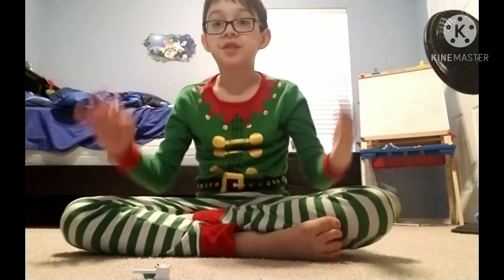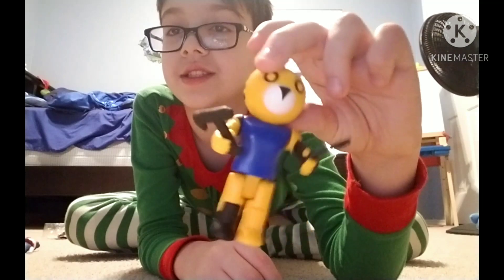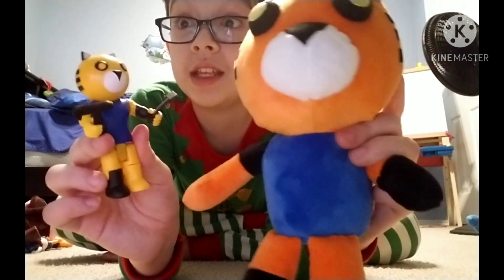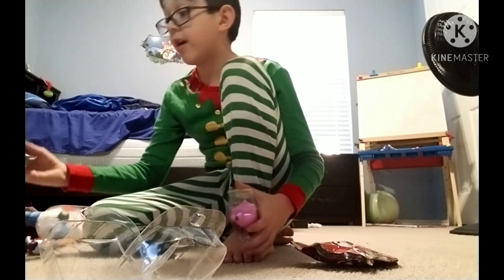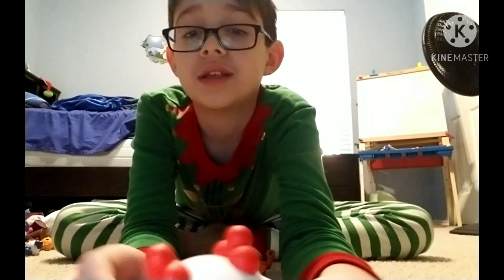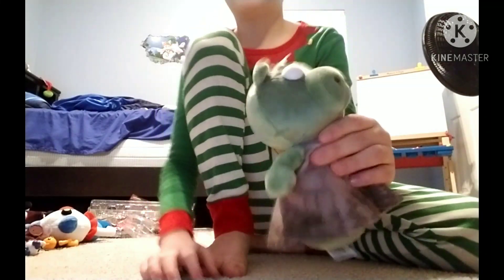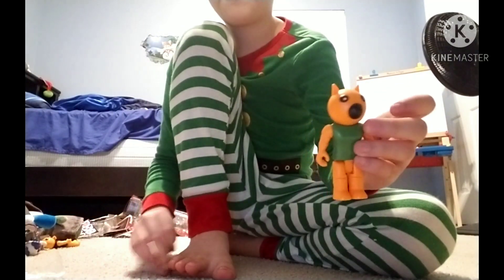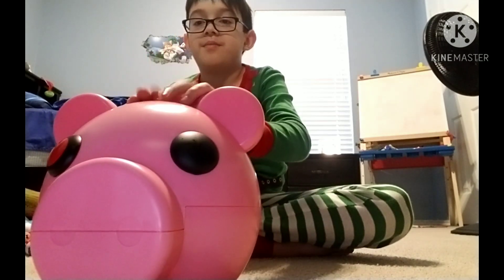Piggy toys unboxing!!! (GOT ON CHRISTMAS)